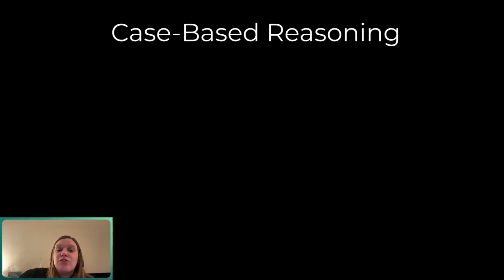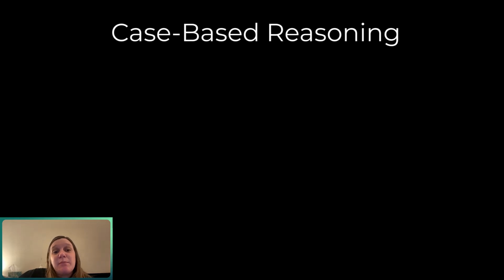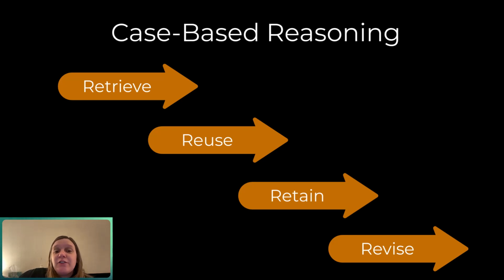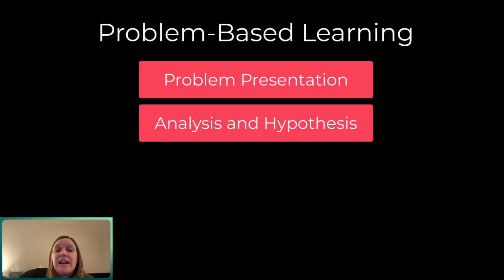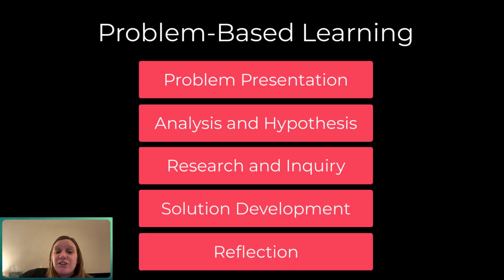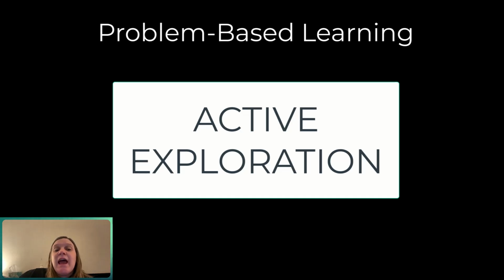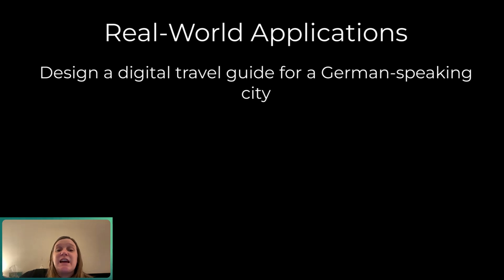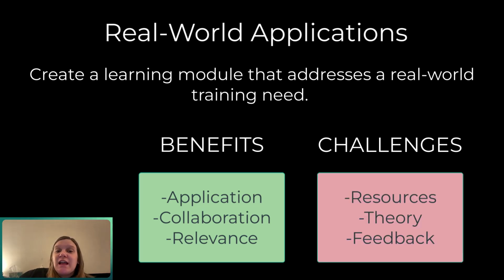Case-Based Reasoning and Problem-Based Learning Professional Development Video (AIL 690)